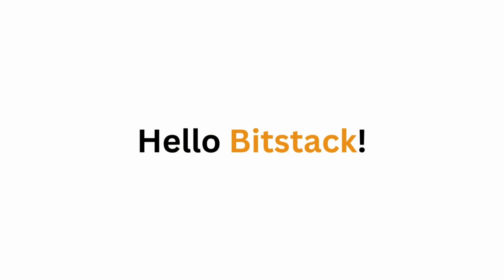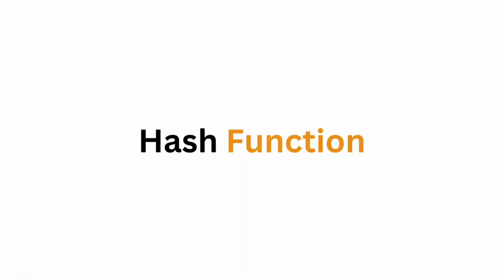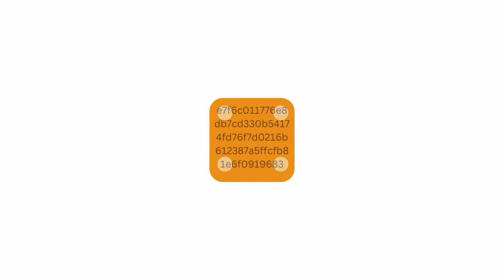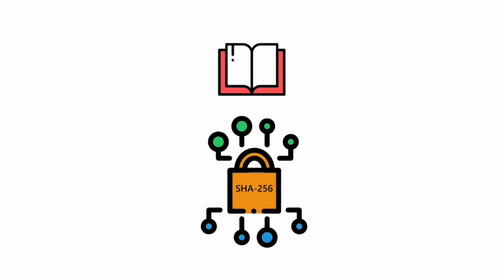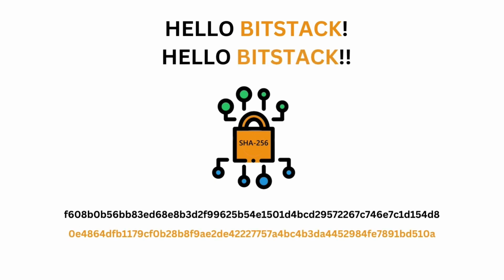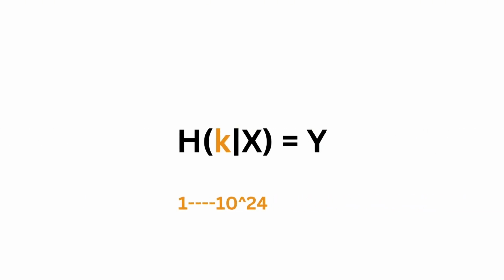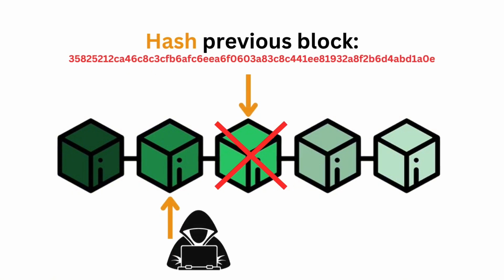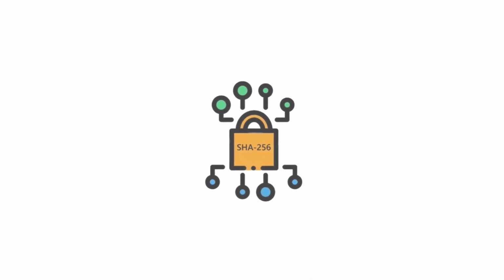Hash Functions Simply Explained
Ever wondered how data security works in the digital world? In this video, we'll unravel the mystery behind hash functions, one of the fundamental components of modern cryptography, in the simplest terms possible.

From password hashing to blockchain technology, hash functions play a crucial role in safeguarding sensitive information and maintaining trust in the digital realm. By the end of this video, you'll have a clear understanding of hash functions and their significance in securing our digital lives.

blockchain technology
Blockchain Training Sessions
Blockchain Program (BP)